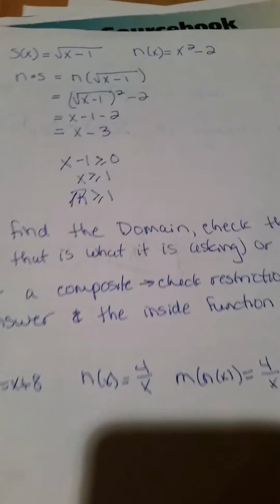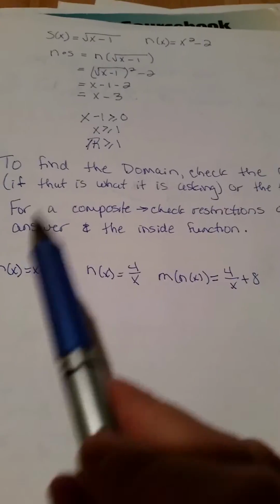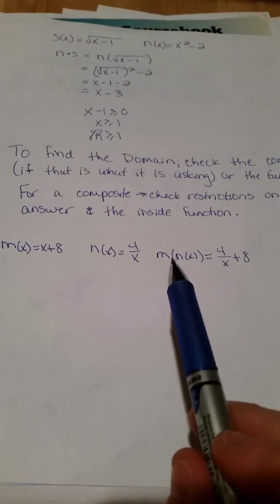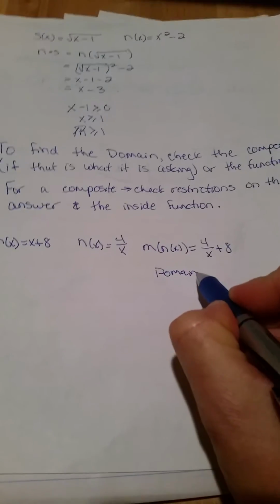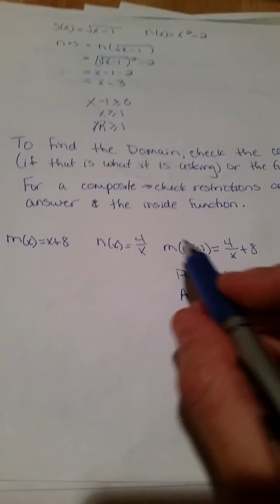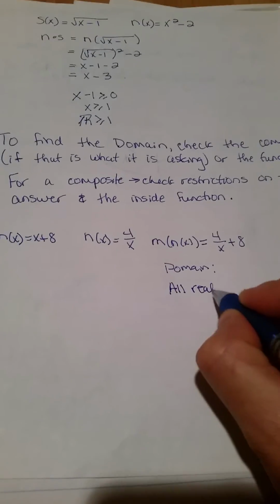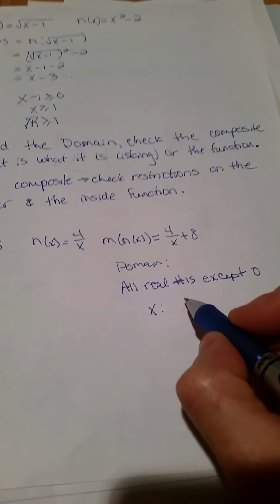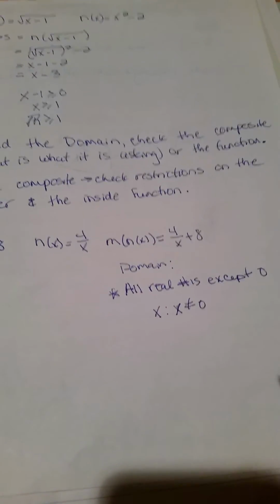Reveiw - domain and rev 3b work